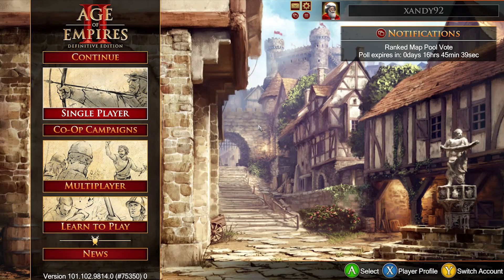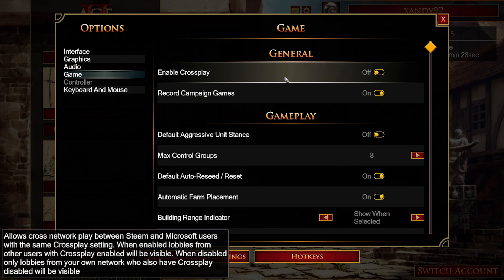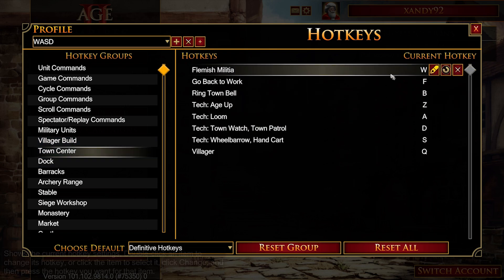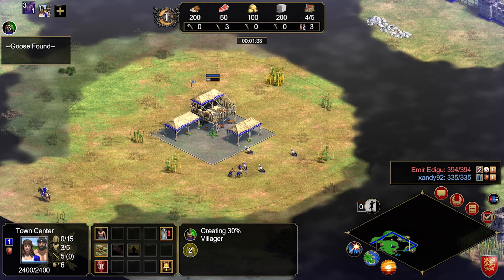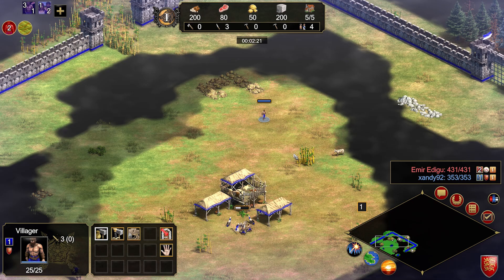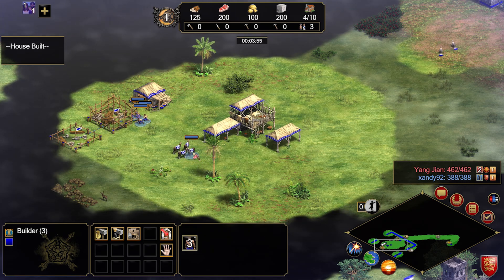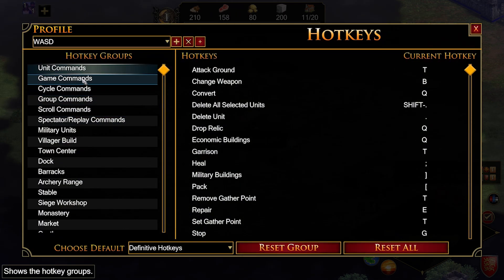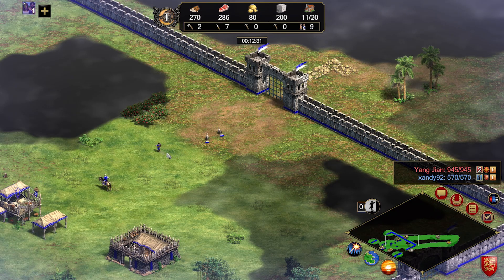Keyboard and Mouse Tutorial ON XBOX! Age of Empires 2 Definitive Edition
Age of Empires 2 Definitive Edition supports keyboard and mouse on Xbox with ease! Let's dive into some basic usage of keyboard and mouse on Xbox in AOE2!